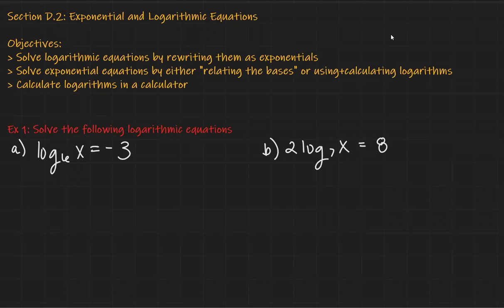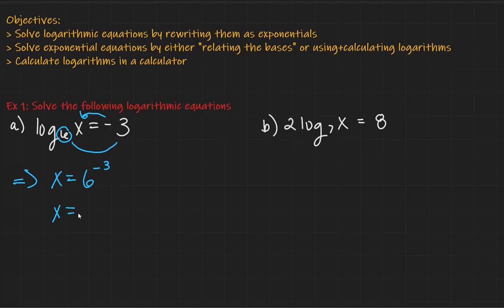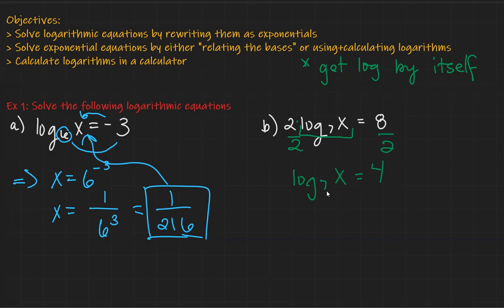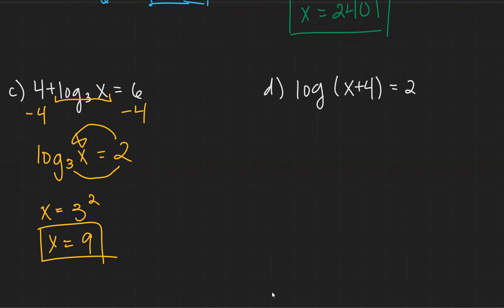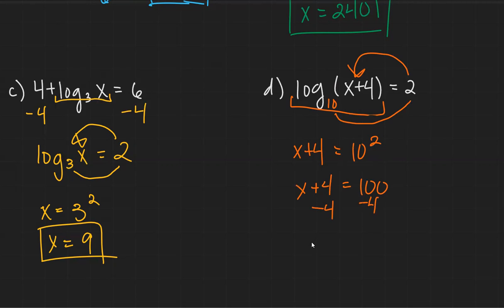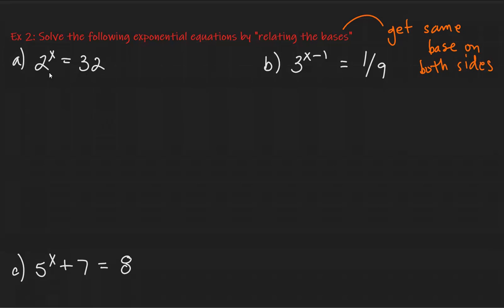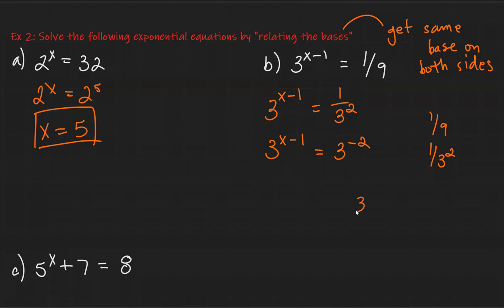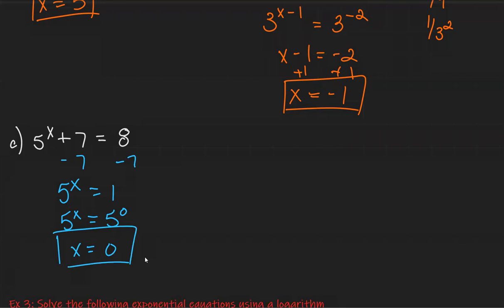Section D.2 Part 1: Exponential and Logarithmic Equations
Part 1 of Section D.2: Exponential and Logarithmic Equations